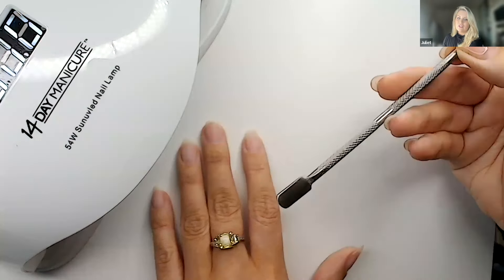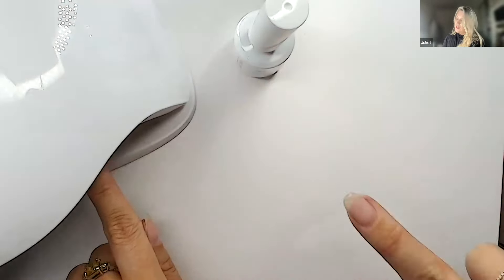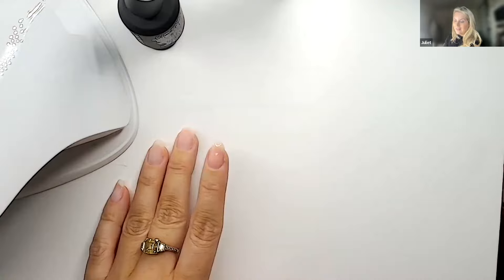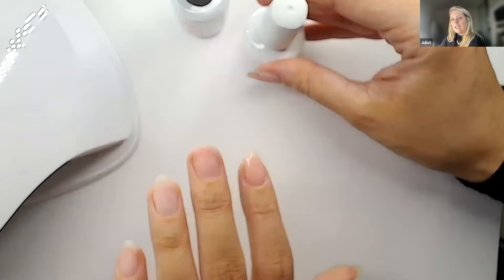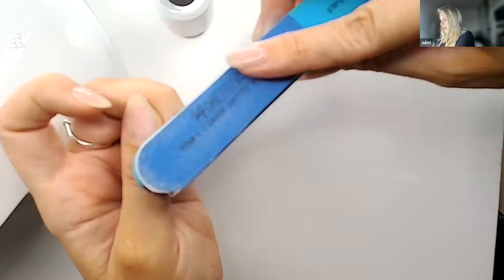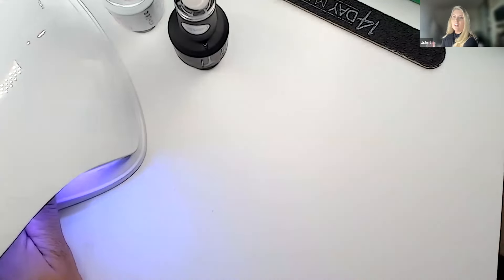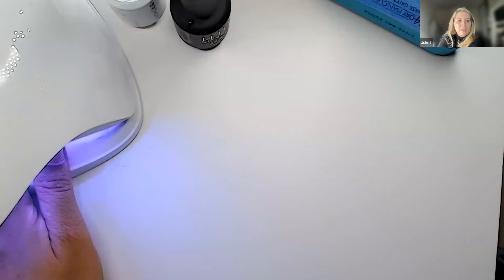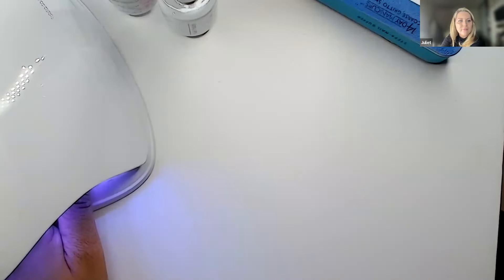'Be a Builder Gel Pro' 14 Day Mani Masterclass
Back by popular demand our second Masterclass webinar 'Be a Builder Gel Pro' with leading Beauty Expert, Nail Technician (as seen in Vogue) and makeup brand founder, Pamela Laird, i is the ultimate guide on how to perfect your at-home builder gel manio.

This exclusive, in-depth tutorial on how to nail builder gel application, with expert tips and tricks from prep to creating a flawless finish, covers every base.

 Stronger, healthier and longer nails await!